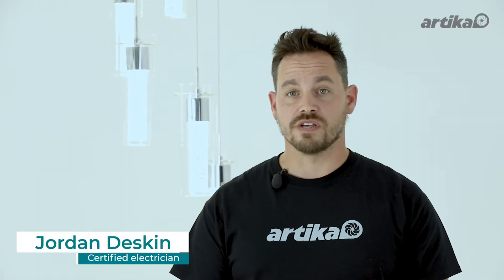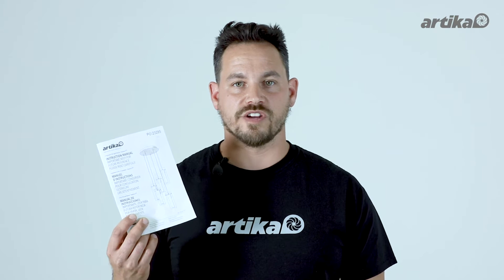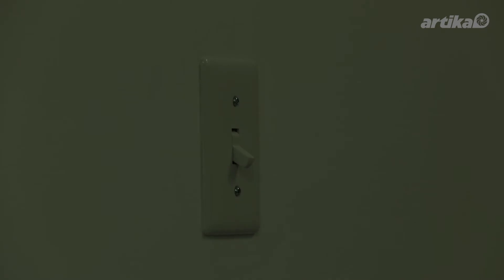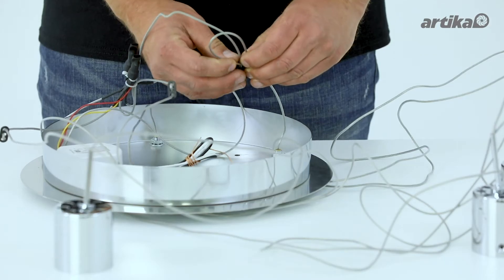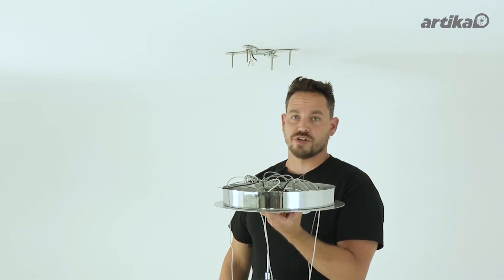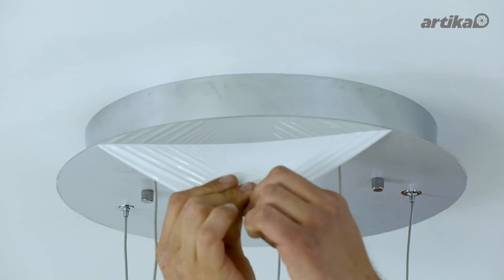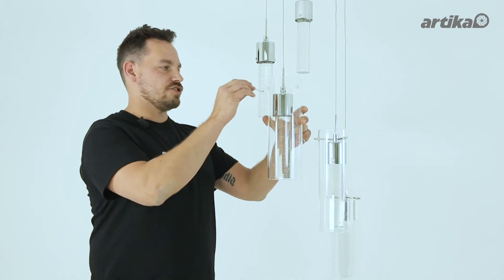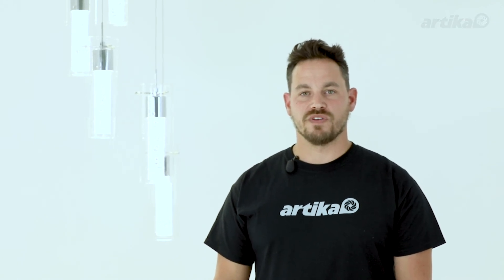How to easily install the Essence 5-light integrated LED pendant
Learn how to install an Artika light fixture for a simple way to completely revive and modernize your space.

Make sure you fully read and follow all the manufacturer’s instructions before starting. We highly recommend that this product be installed by a certified electrician.

Remember safety is of utmost importance when working with electrical connections. Make sure the wall power switch is in the off position and that the power is turned off at the breaker box.

Artika is dedicated to offering home products that provide uncompromising quality, elegance and exceptional design that fit seamlessly into life. Our collections allow your family and guests to enjoy refinement and efficiency that will brighten any space.  Discover our exceptional products and create the décor that is as unique as your taste.